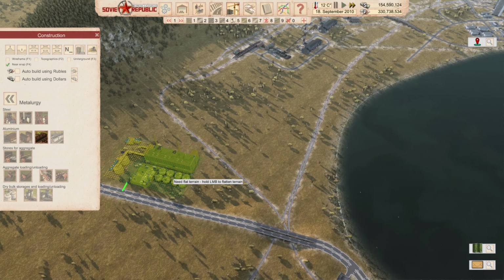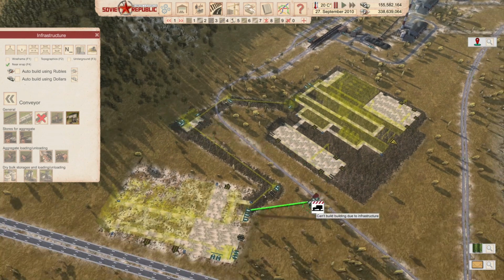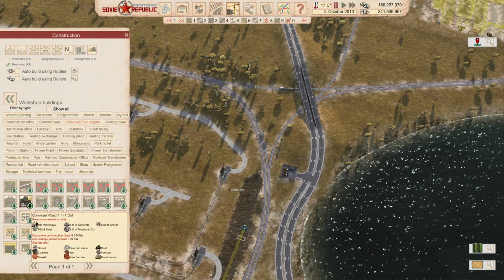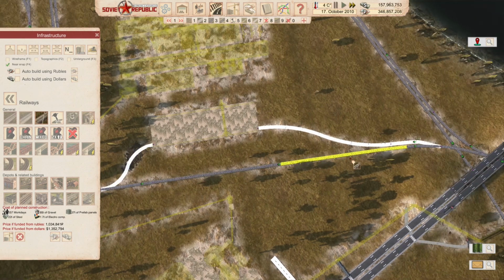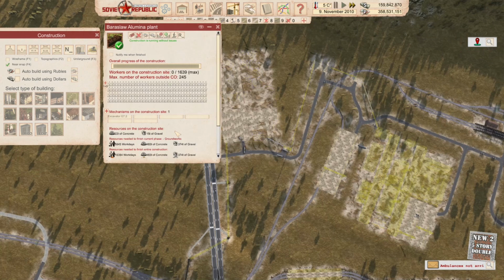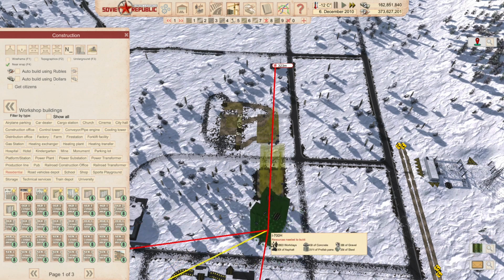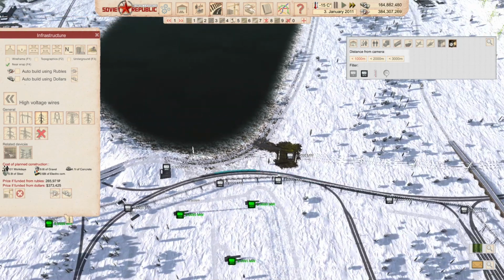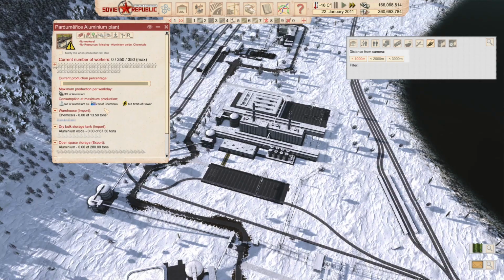Another Industrialisation - Workers & Resources: Soviet Republic (Part 82)